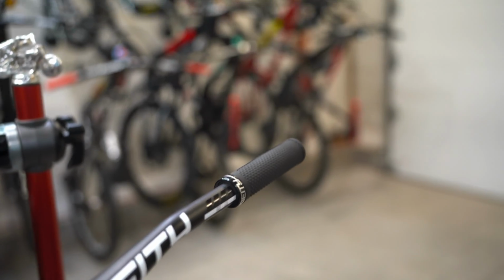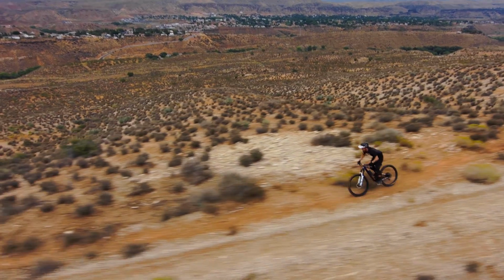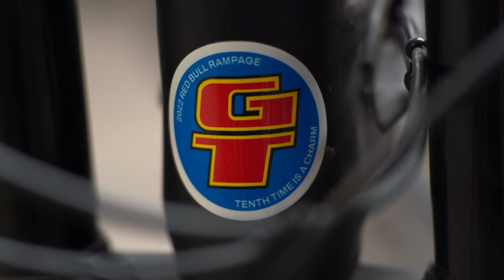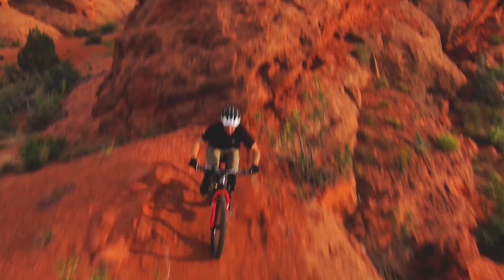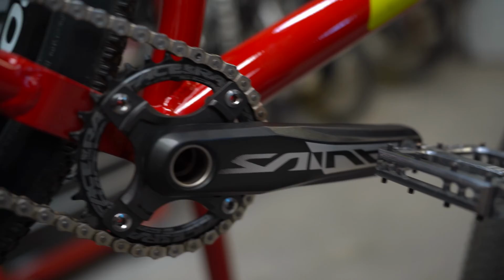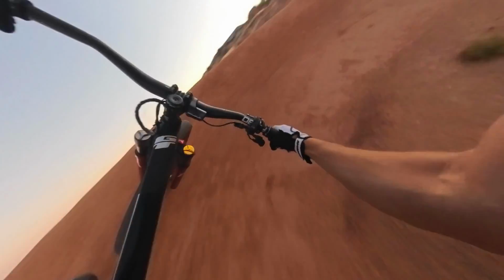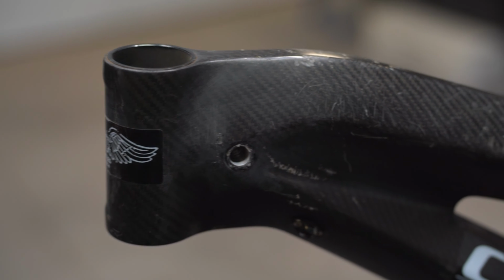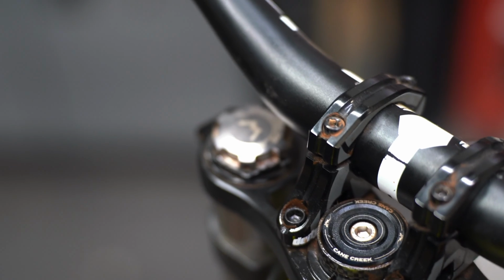Fleet Check with Red Bull Rampage Athlete, Tyler McCaul!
Ever curious about what the pros ride? Red Bull Rampage athlete Tyler McCaul was nice enough to give us a garage check showing us his entire fleet of bikes and some of the components that he prefers and trusts.

Tyler's currently fleet consists of a GT Sensor, which is a 140mm front travel and 130m rear travel bike ready to ride a wide variety of terrain. A 170mm front and 160mm rear travel GT Force for those rowdier trails where a bit more suspension than the Sensor might be called for. He also has an older 27.5'' Force for a more playful feel. A 200mm GT Fury for pure downhill riding. Tyler has an older generation GT Fury that he uses for Red Bull Rampage, but he also has the newer generation high pivot Fury that he plans to ride more when he's healed up and ready to ride more. And on the opposite end of the spectrum, a 26'' GT La Bomba for dirt jumping and riding pump tracks. Finally, he has a GT E-Force e-bike to round out his impressive stable of bikes.

Join Tyler McCaul as he gives us a rundown of his entire fleet!

About Us
Jenson USA, JensonUSA.com, is one of the largest, oldest, and most trusted online bike retailers in the US. We sell everything from mountain bikes, road bikes and gravel bikes, to newest selection of eBikes and kids bikes. We not only sell and ship full and ready to ride assembled bikes, but one of the biggest selections of bike components, apparel, footwear, helmets, and everything in between. At Jenson USA, our passion for cycling sprouted back in 1994 and has since taken root and grown into a community of people devoted to living life to its fullest. We're building a culture of people who respect each other, set the pace, and lead through service. We strive daily to better serve our customers, our fellow employees, and our community. Over the years we’ve found that happy people are hardworking people, and that the time we spend on two wheels together builds the greatest profit of all.

Head into the JensonUSA blog for additional bike-related topics, tips, and insider details on products